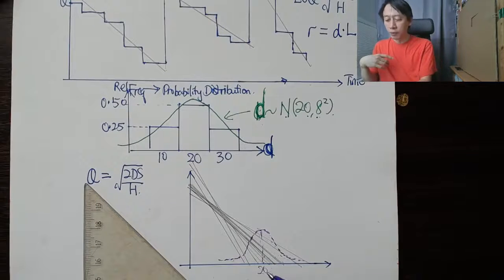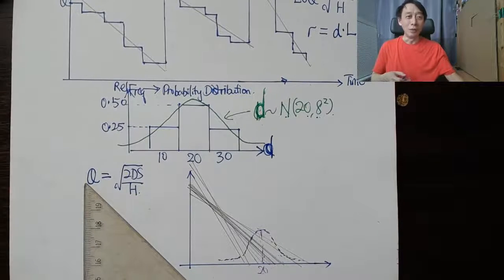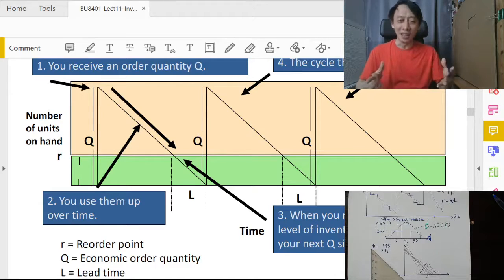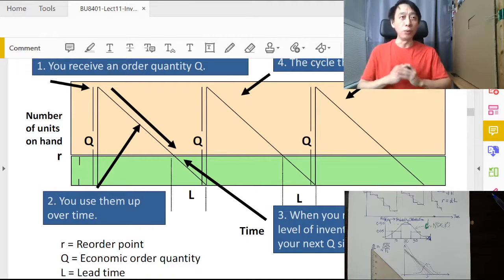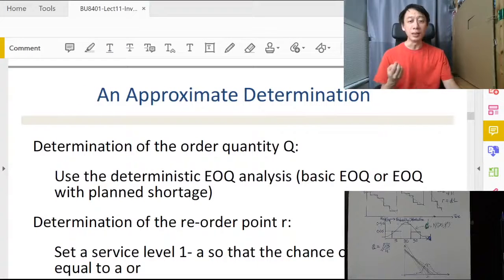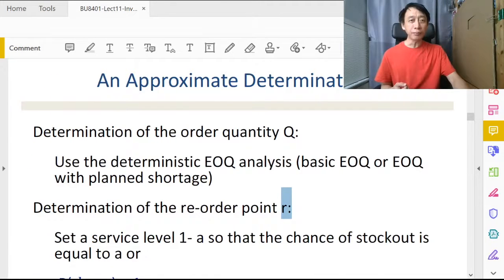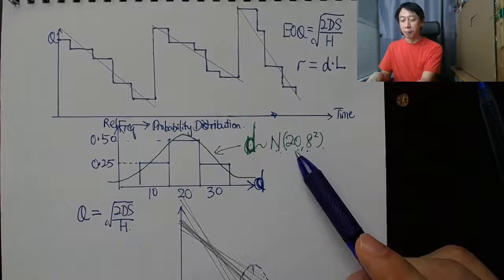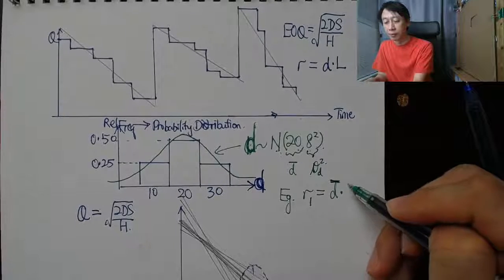Inventory Management - 1 - Probabilistic Demand, Continuous Review Model (Part 3/8)